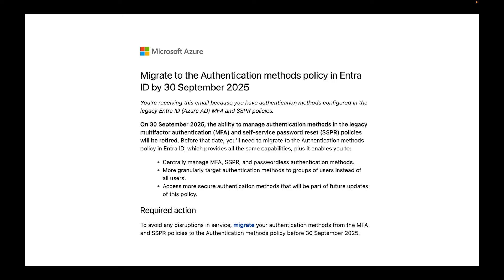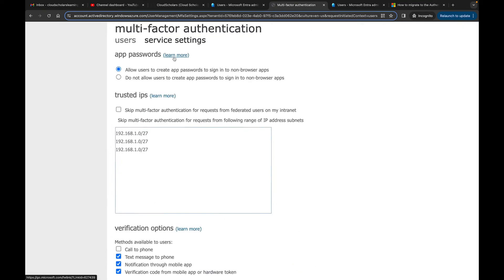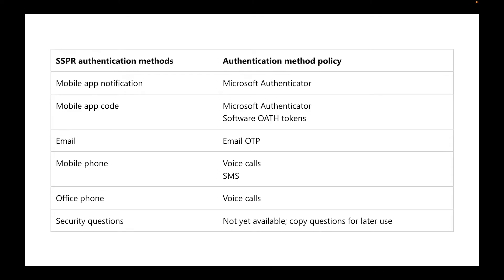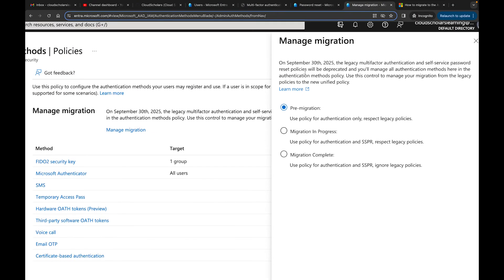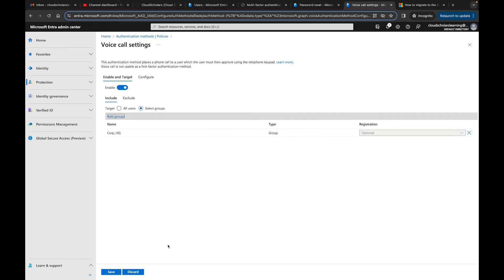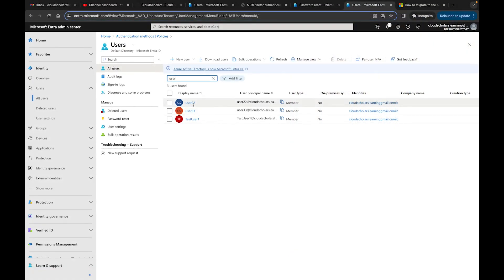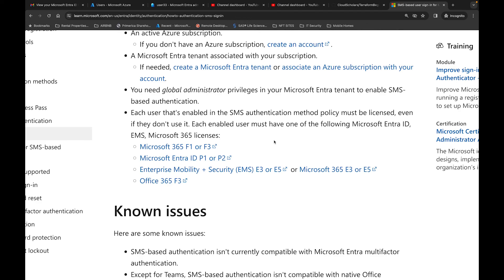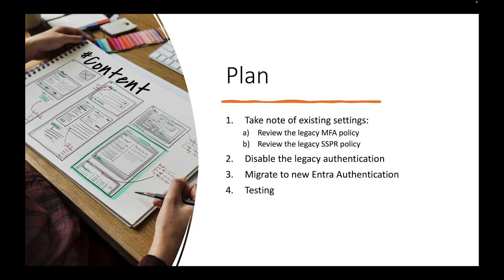How to migrate MFA and SSPR policy settings to the Authentication methods policy for Microsoft Entra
In this video I'll show you how to properly migrate your legacy MFA and SSPR to Mirosoft Entra.